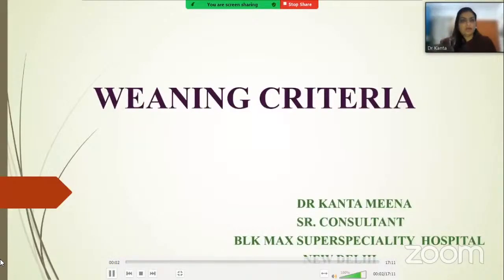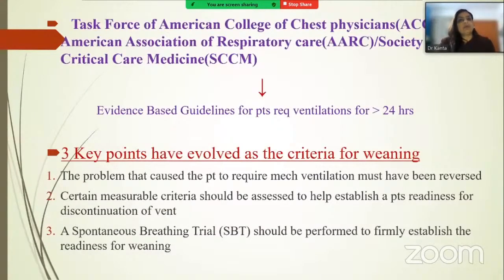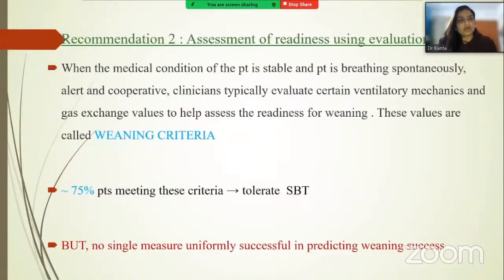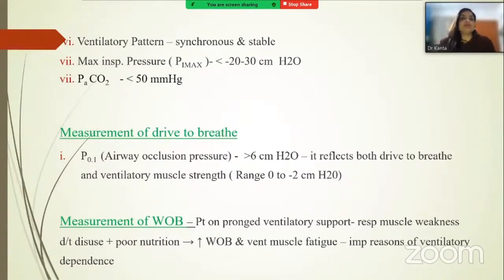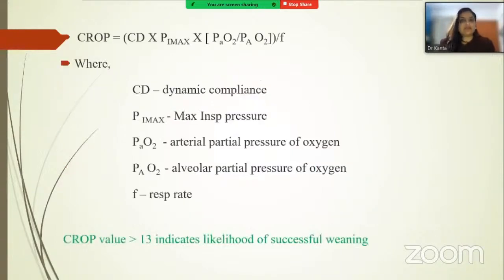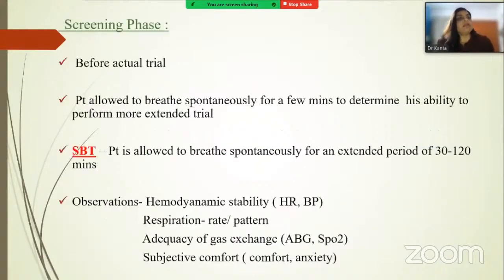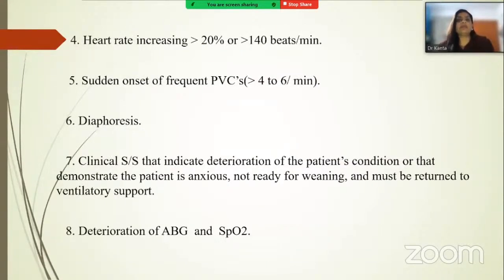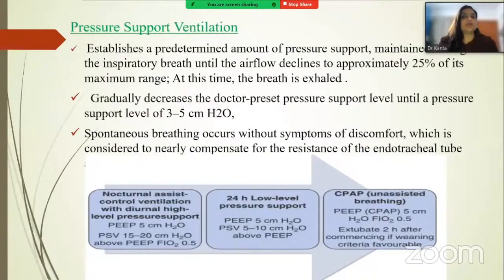APPEC2023 DAY 7 Weaning Criteria